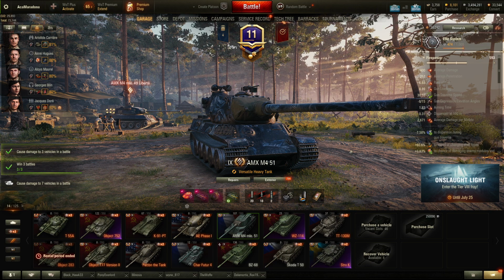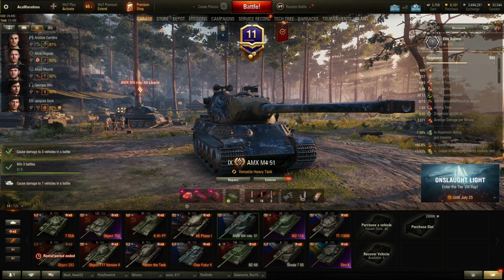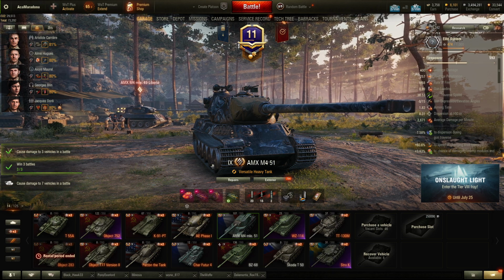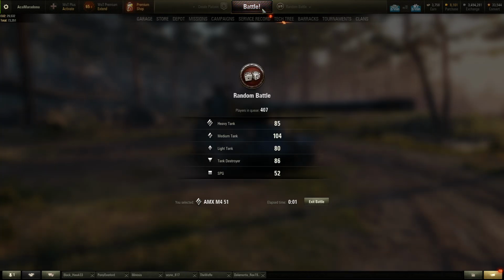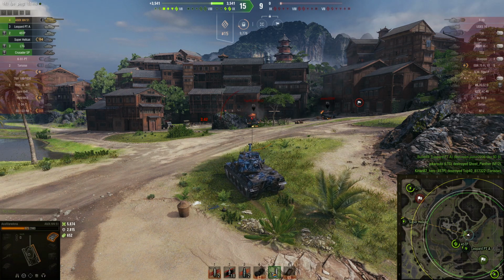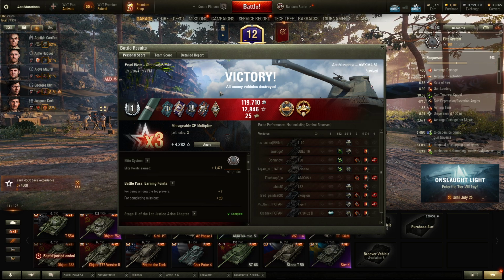Small gun is perfect on AMX M4 51 - Top of the tree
Tier IX French heavy tank!
Top of the tree - AMX M4 54!
French heavy line!